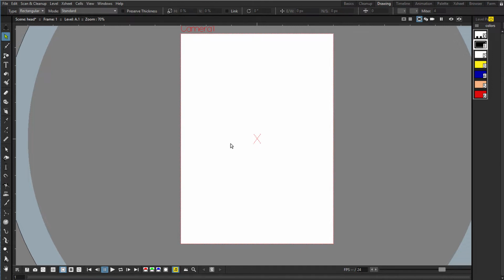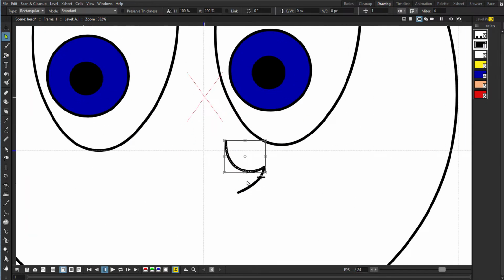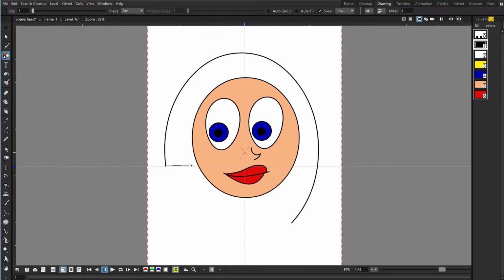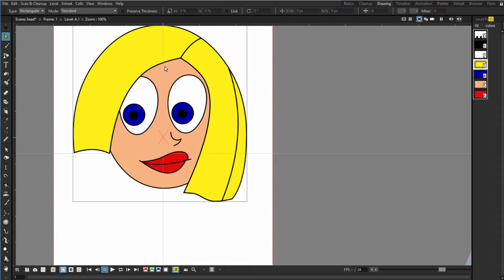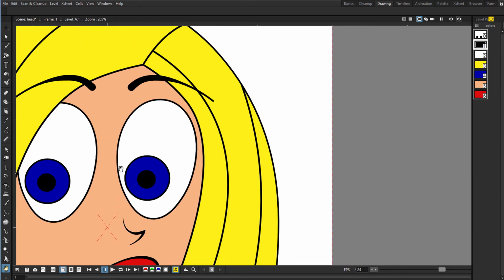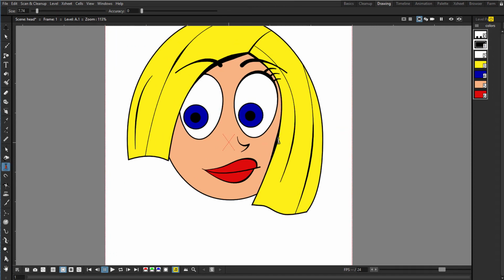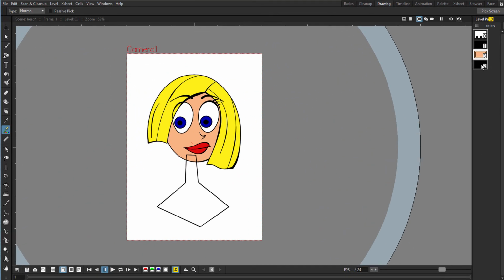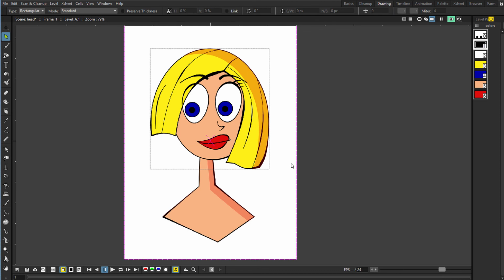OpenToonz tutorial: How to draw Cartoon Head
In this step by step tutorial I will show you how to draw a simple cartoon head using simple geometric shapes.